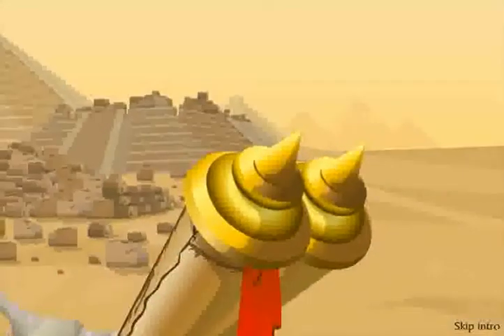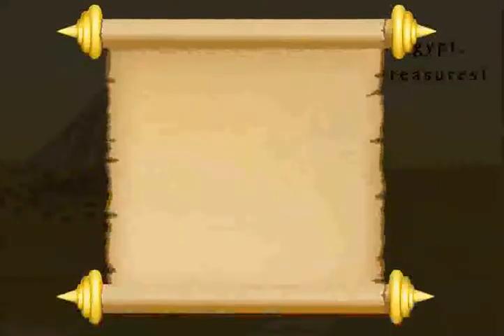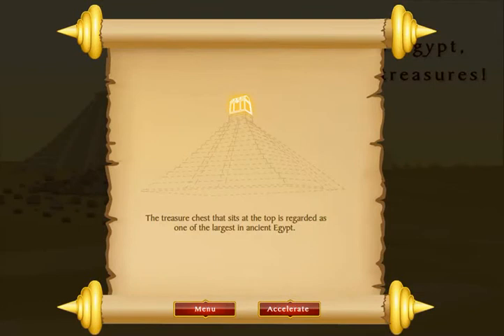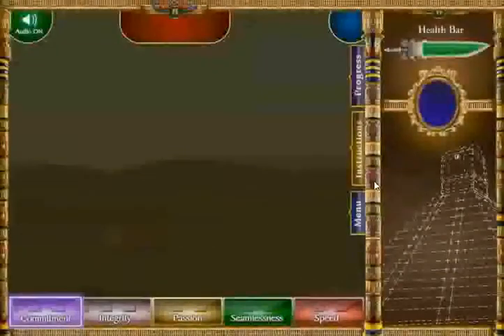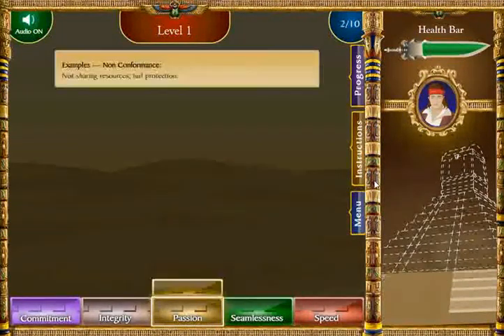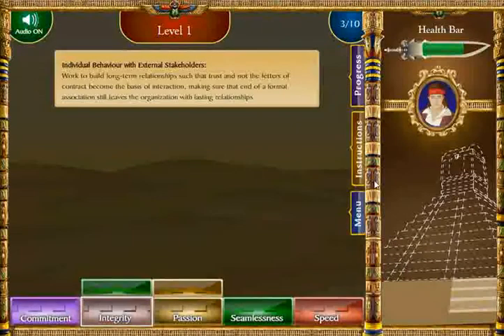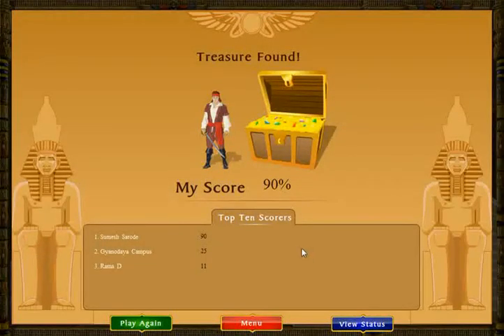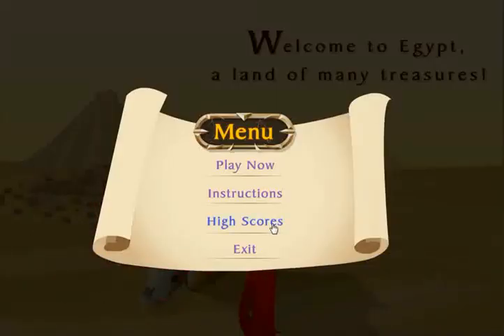Aditya Birla Group -- Brick it On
Originally developed as a card-based game to be used during instructor-led training, "Brick it on" was transformed it into an online Tetris-like game by the ingenious minds at Tridat. The game is designed to test the learner' knowledge of the core values of Aditya Birla.